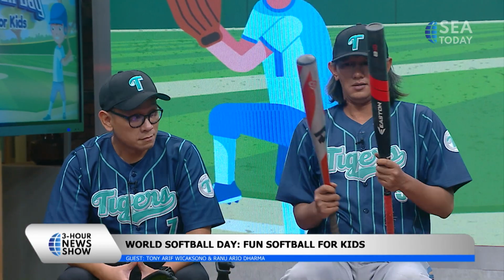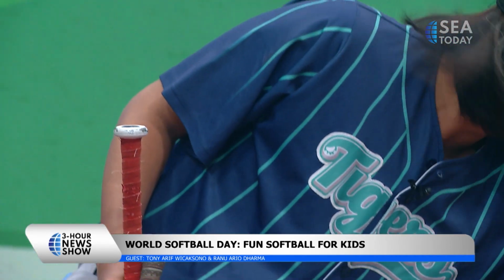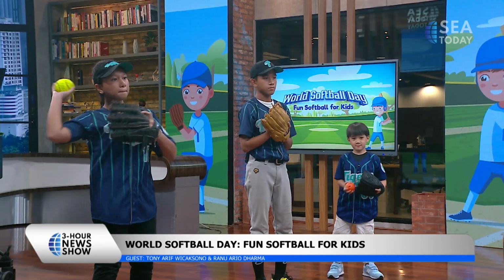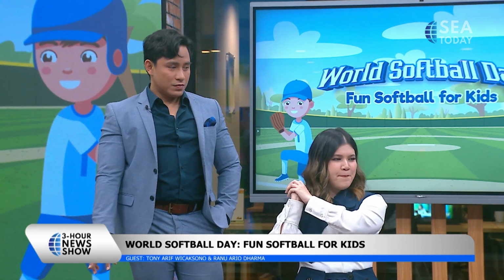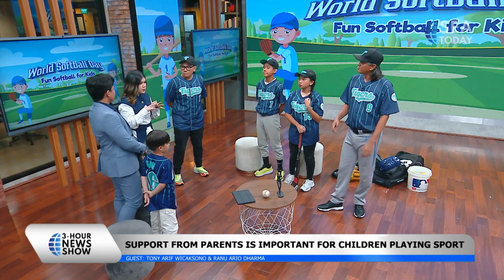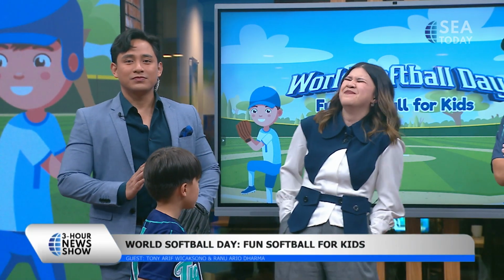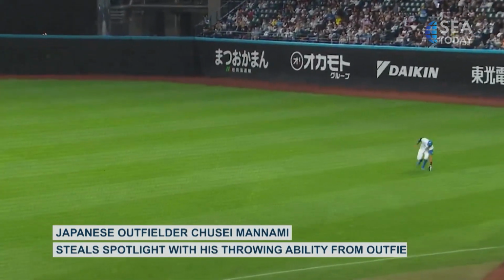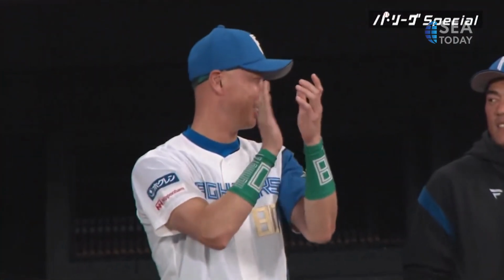World Softball Day Talkshow with Teladan Tigers: Fun Softball For Kids (Part 2/2)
World Softball Day, which is celebrated annually on June 13, honors the sport of softball and its global community. Established by the World Baseball Softball Confederation, the day promotes the joy and camaraderie that softball brings to people of all ages and backgrounds. In our Sea The Stories talkshow, we spoke about fun softball for children with Teladan Tigers Coach Tony Arif Wicaksono, and Teladan Tigers Parents Relation Associate Ranu Ario Dharma.
Hari softball dunia yang dirayakan setiap tahun pada tanggal 13 Juni, merupakan hari untuk menghormati olahraga softball dan komunitas globalnya. Didirikan oleh konfederasi baseball softball dunia, hari ini mempromosikan kegembiraan dan persahabatan yang dibawa oleh softball bagi orang-orang dari segala usia dan latar belakang. Dalam talkshow kali ini, kami membahas tentang permainan softball yang menyenangkan untuk anak-anak bersama Tony Arif Wicaksono, Pelatih Teladan Tigers dan Ranu Ario Dharma, Parents Relation Associate Teladan Tigers.